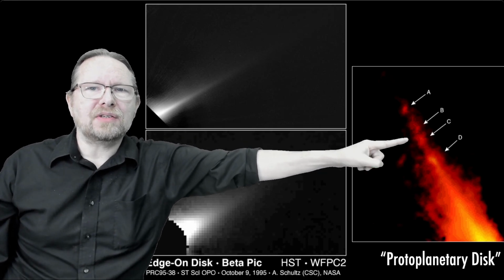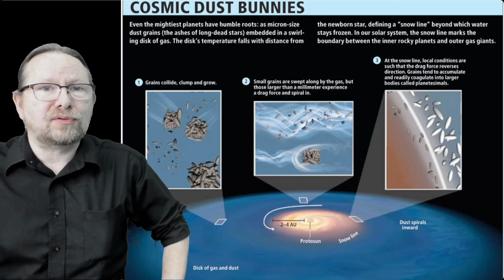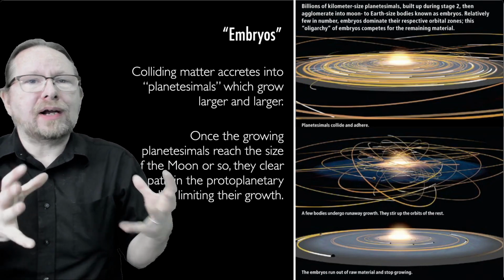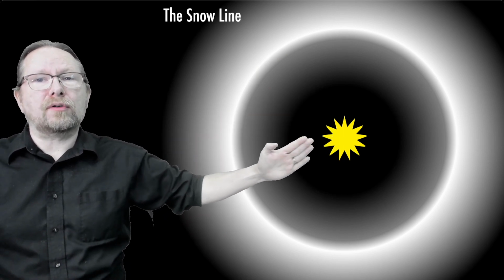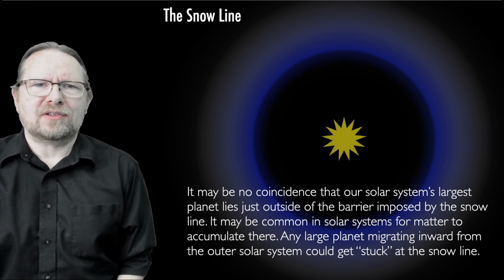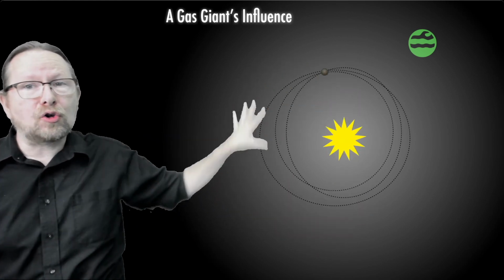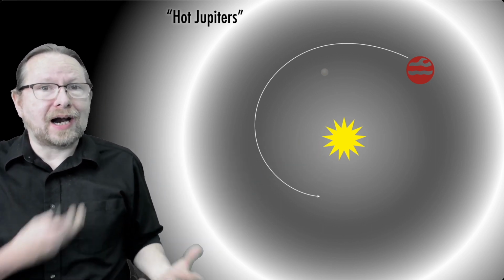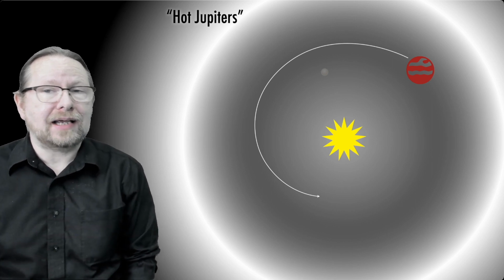Planetary System Formation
A general overview of planetary system formation. Keep an eye out for a link to an article with more current theories!